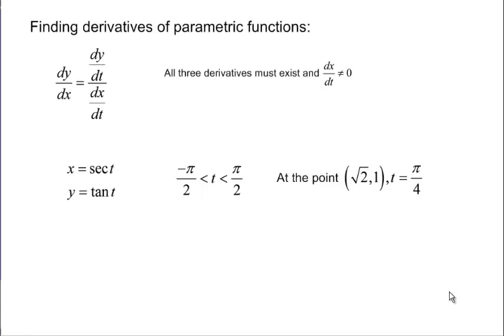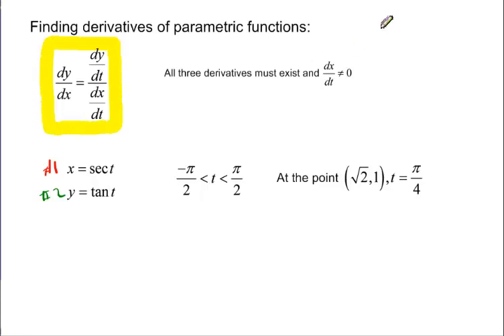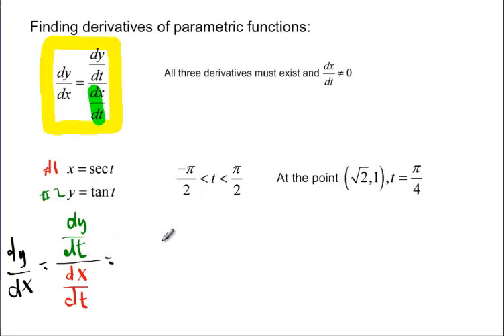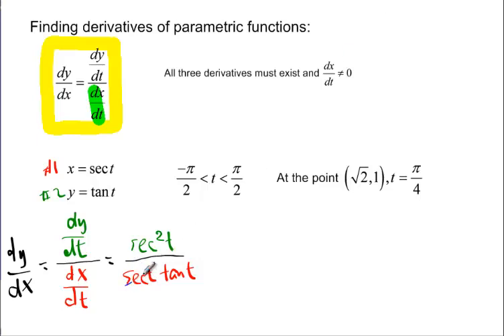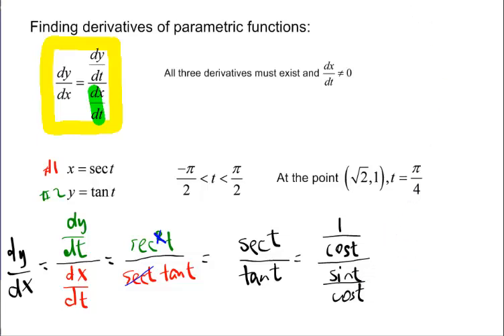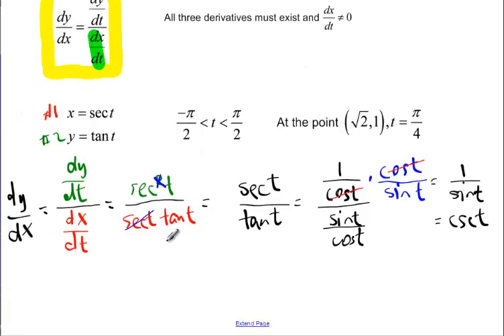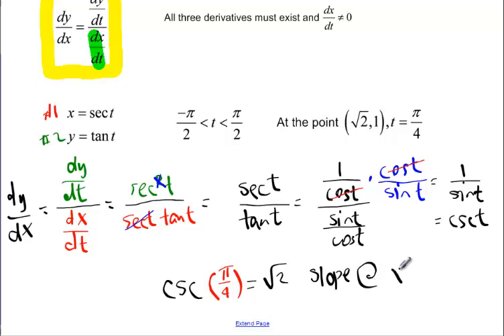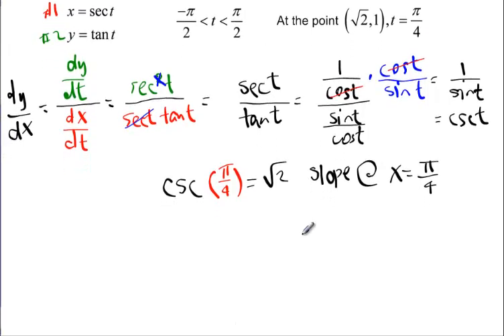Calculus 3.6 Notes